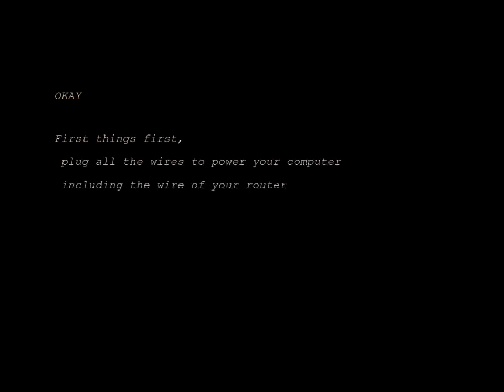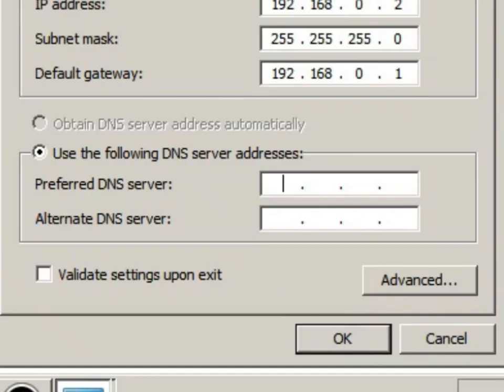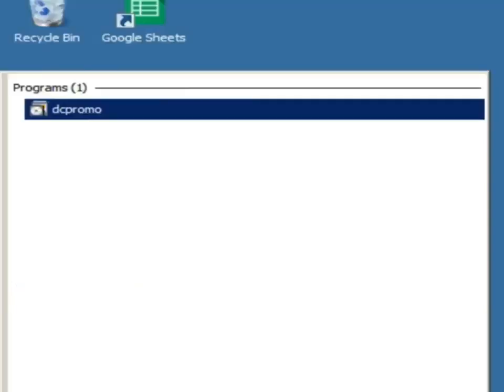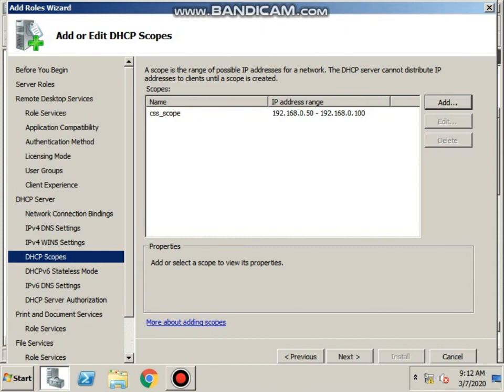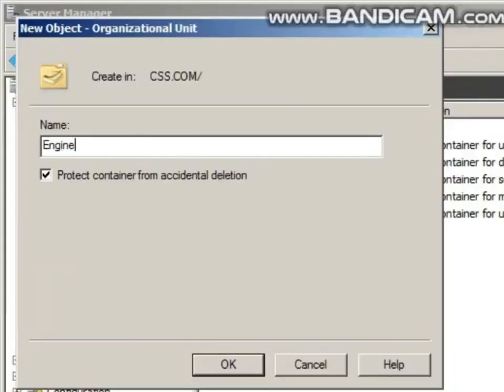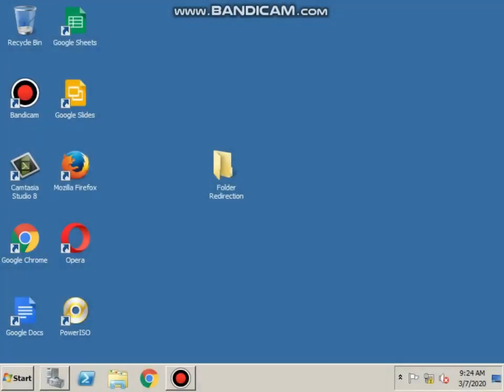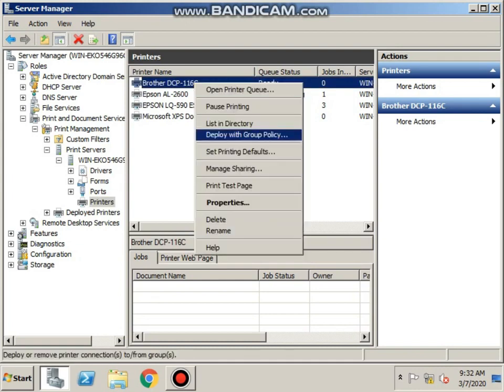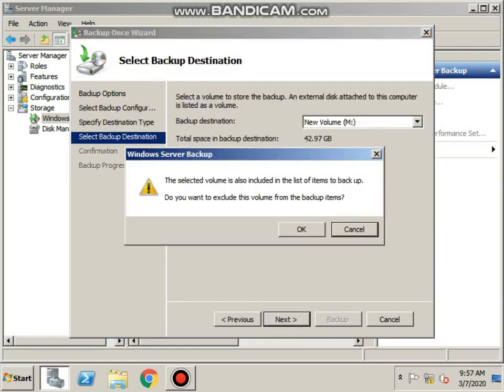COC II-IV TUTORIAL // Computer System Servicing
A Video tutorial on Router Configuration down to Backup.

(Uploaded on March 23, 2020 [This is the backup] )